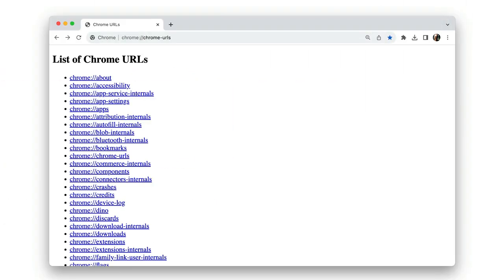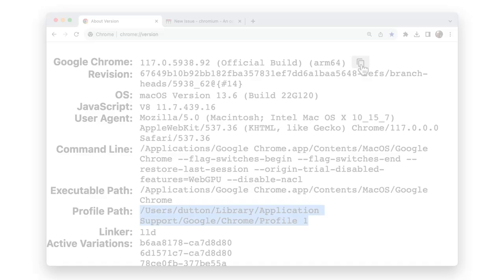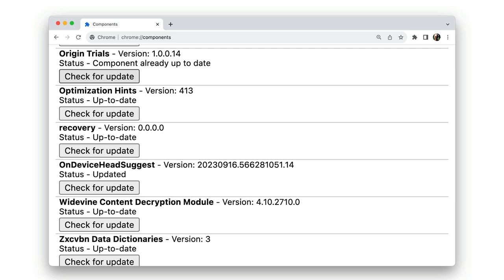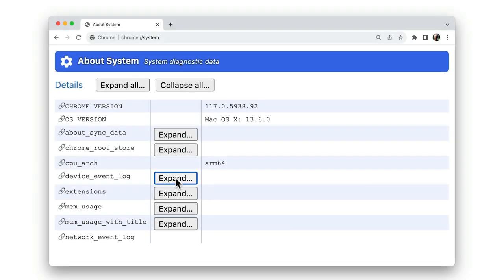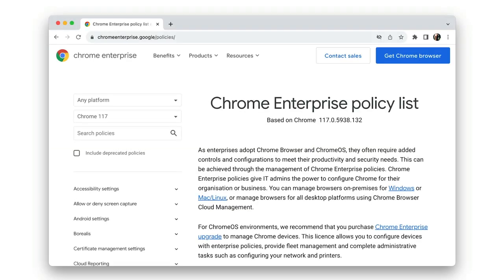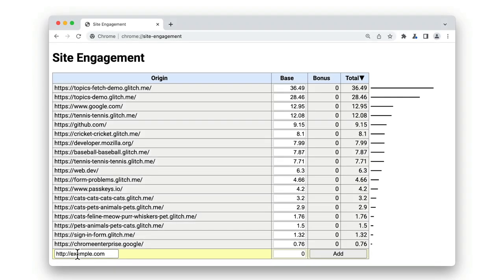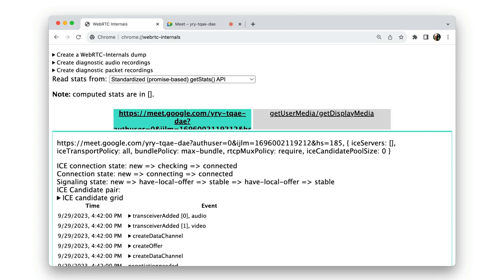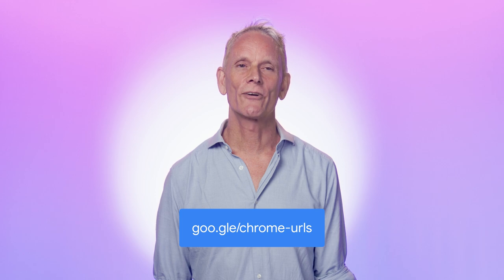What are chrome: URLs?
What are all those chrome: URLs? This video explains.

Chapters:
0:00: Introduction
0:39: What are the types of chrome: URLs?
1:29: Chrome setup
3:44: Chrome environment
4:35: Testing and experimentation
6:41: What are Chrome internals pages?
8:48: Find out more